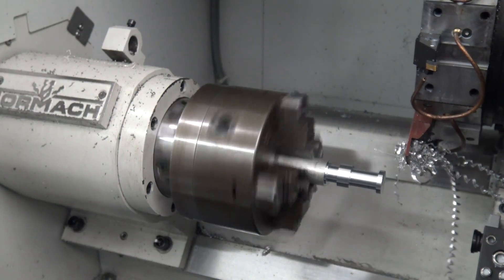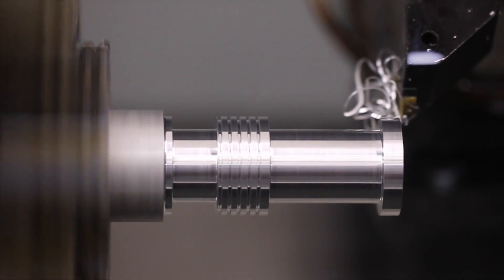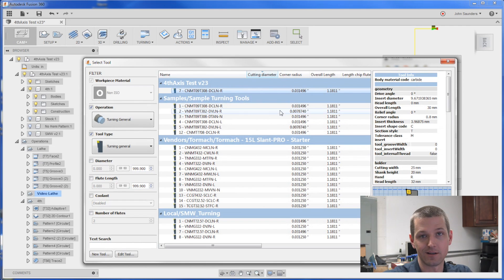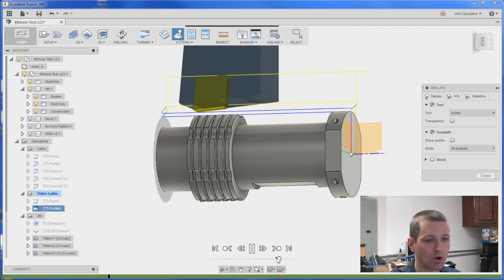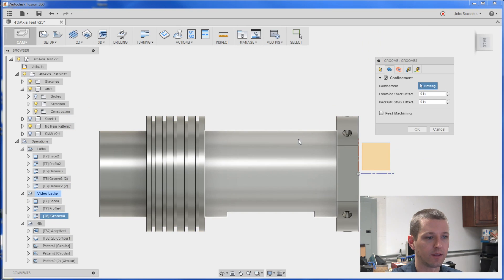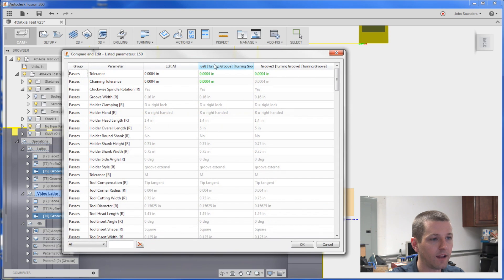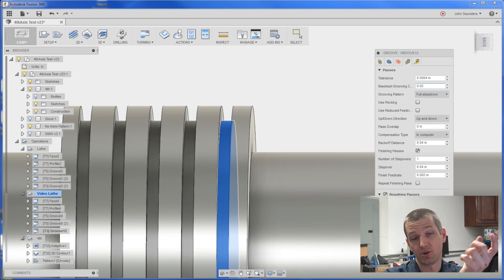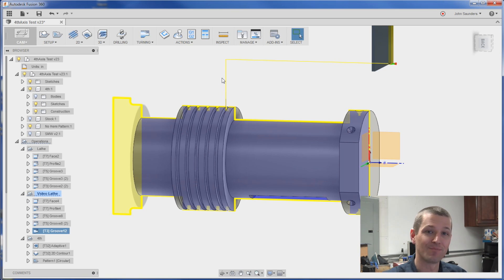CNC Lathe Turning! Prepping for 4th axis. Widget82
Tormach CNC Lathe turning aluminum using Fusion 360 CAM! Facing, Profiling, Grooving and more!

Getting a part ready for a Fusion 360 4th Axis video!

NYC CNC Publishes weekly content on CNC, CAD, CAM & Manufacturing including the Wednesday Widget CNC project and Fusion Friday Fusion 360 tutorial!